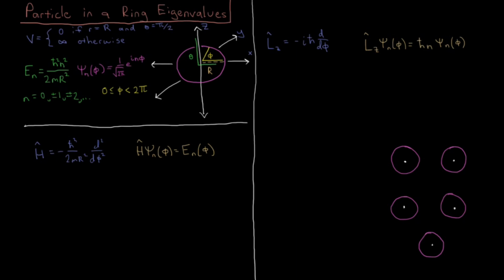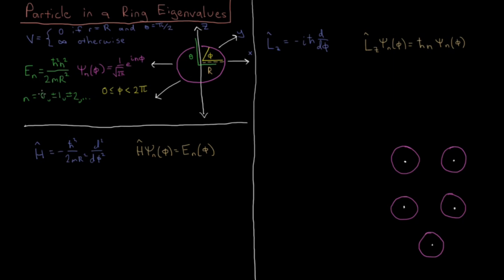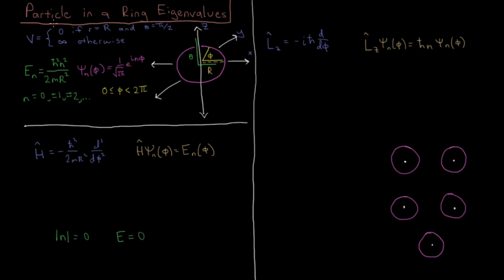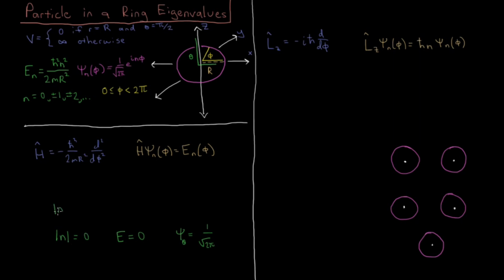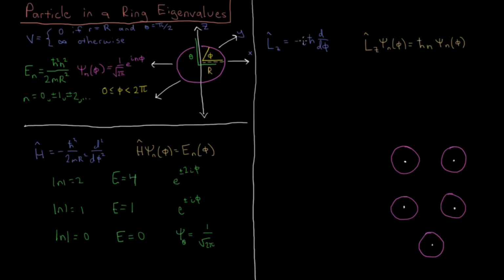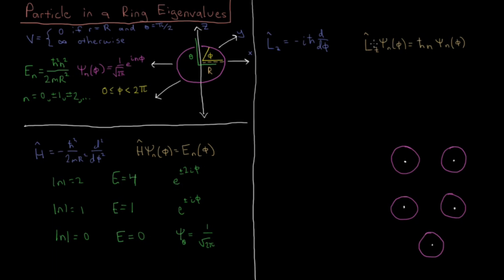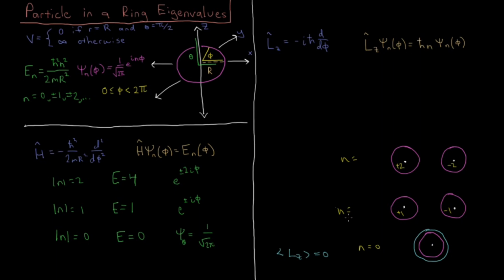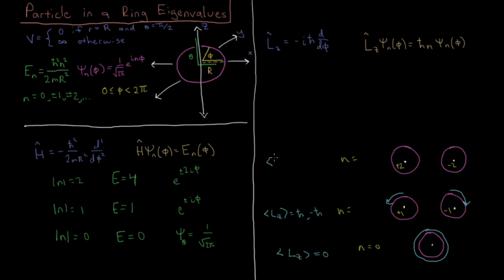Quantum Chemistry 14.6 - Particle in a Ring Eigenvalues (Old Version)